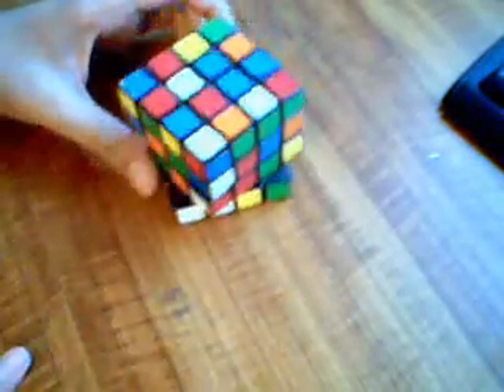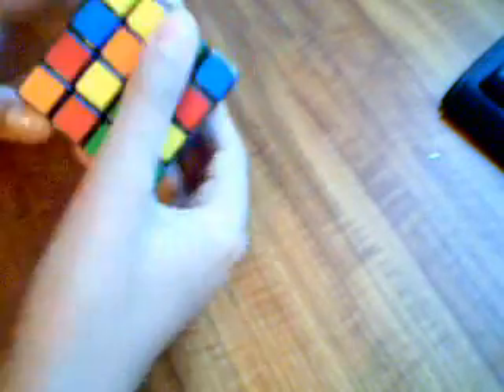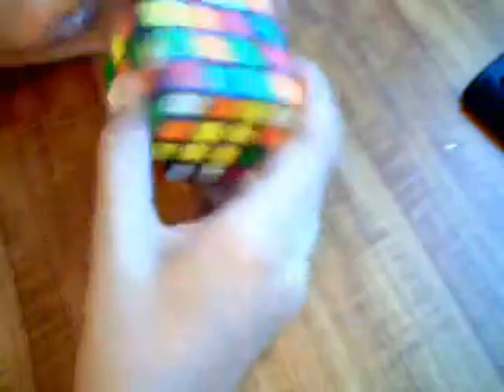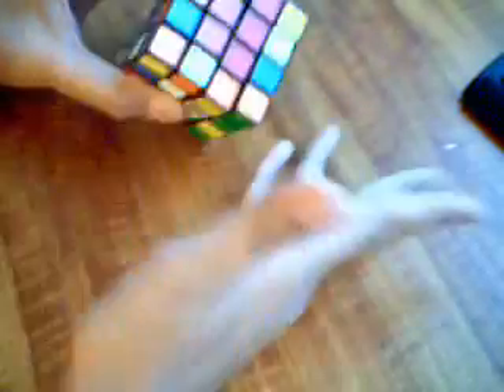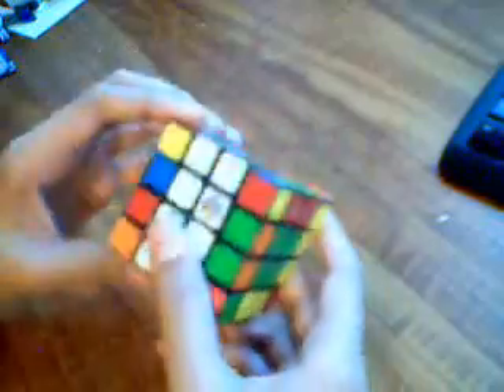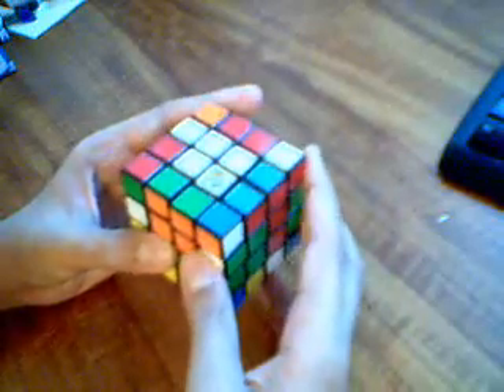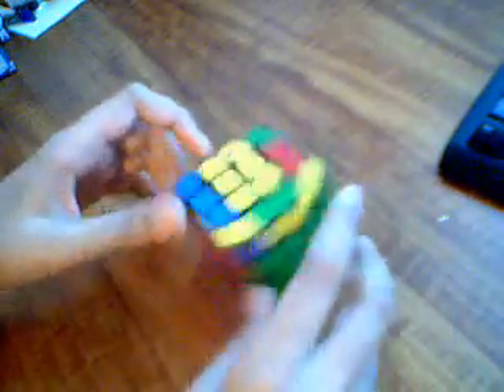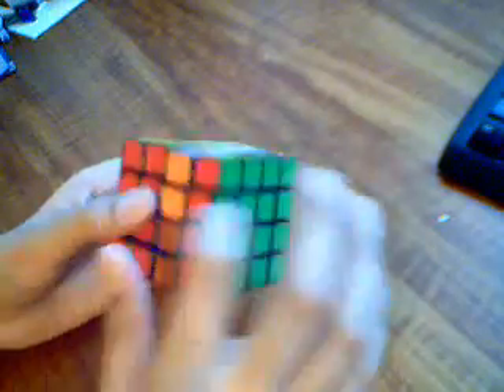How to solve a Rubiks 4x4x4 Revenge with ease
You need to know how to solve a 3x3x3 Rubiks cube
Parity:
 (Rr)2 B2 U2 (Ll) U2 (Rr)' U2 (Rr) U2 F2 (Rr) F2 (Ll)' B2 (Rr)2

PLL parity: r2 U2 r2 (Uu)2 r2 u2

Note: small letters indicate turning inner slice and small and capital letter indicate turning both slices.